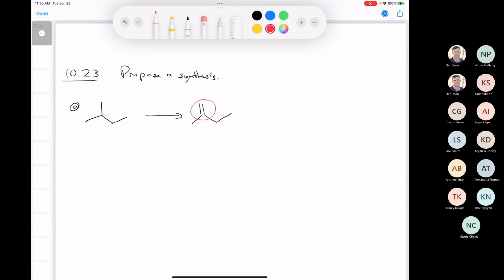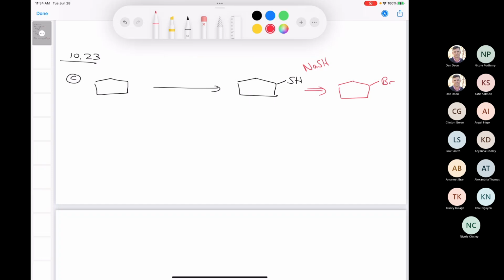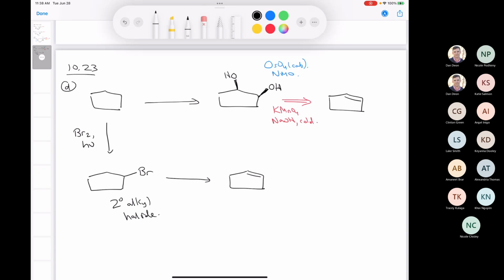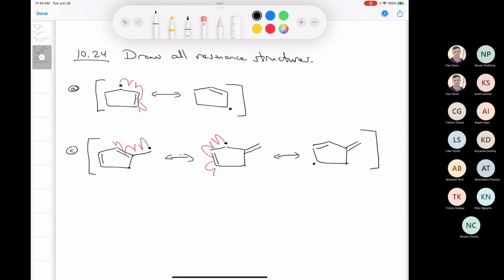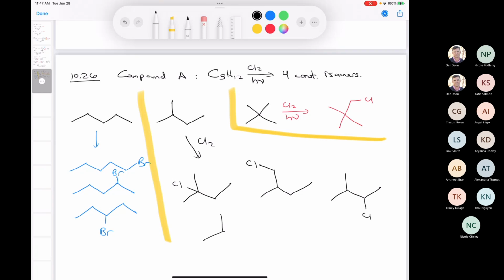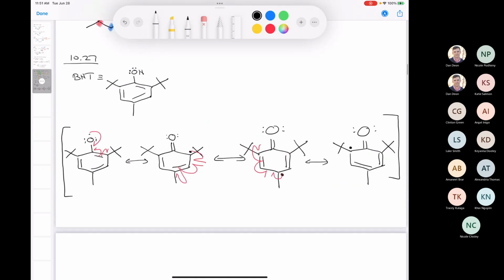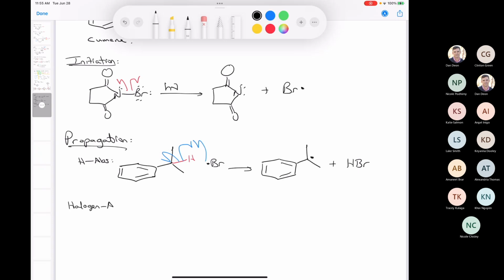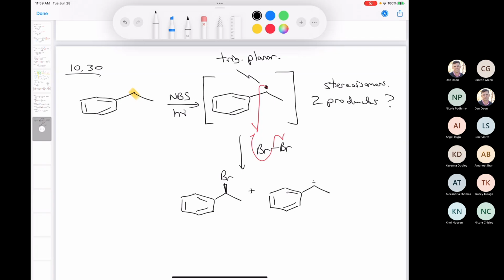CHEM 3101 Lecture June 28, 2022 PART 2